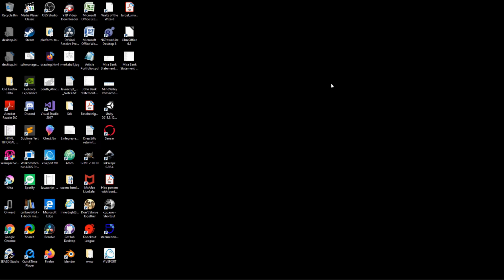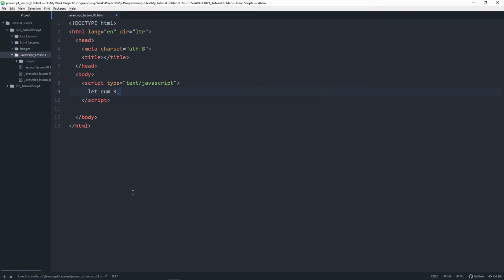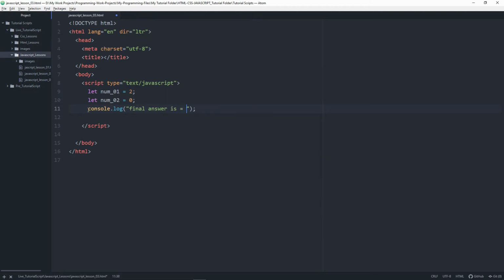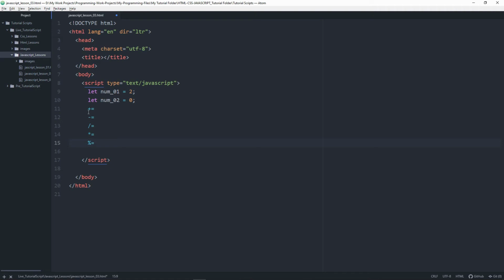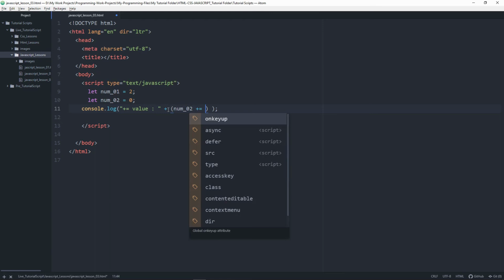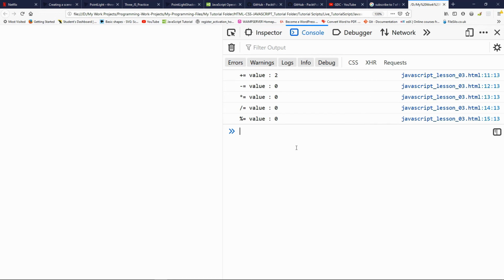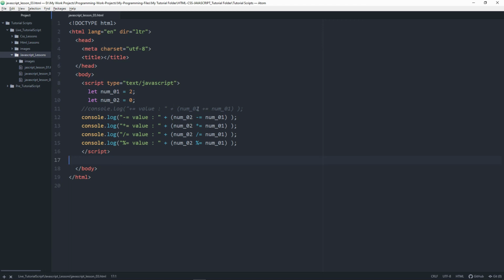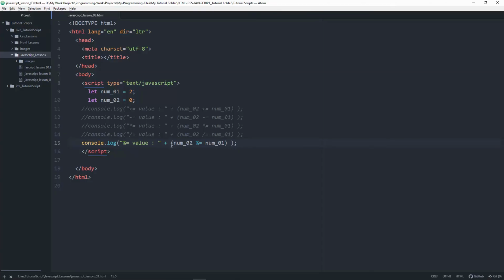javascript lesson 03